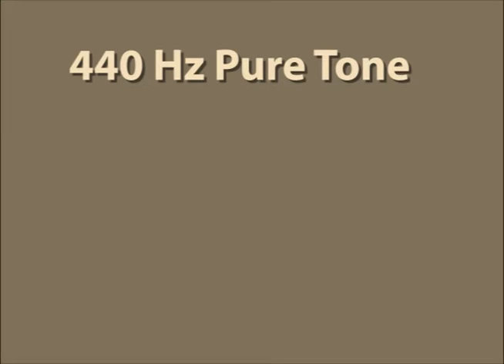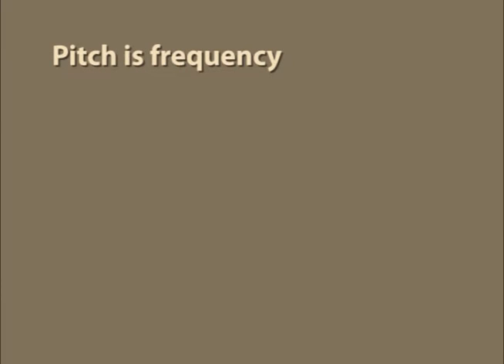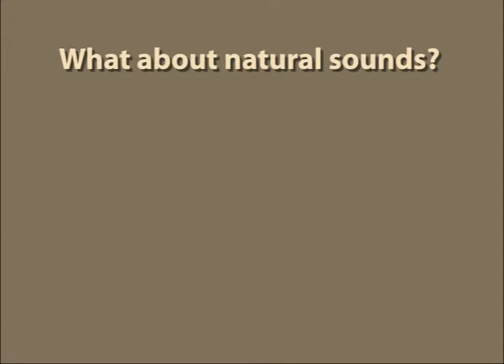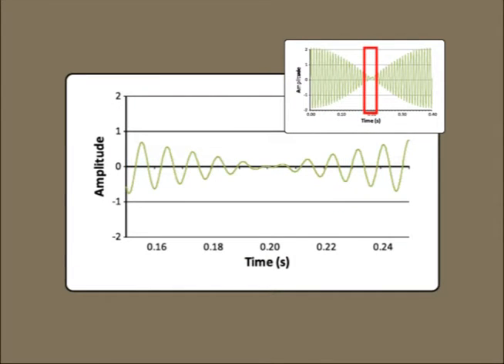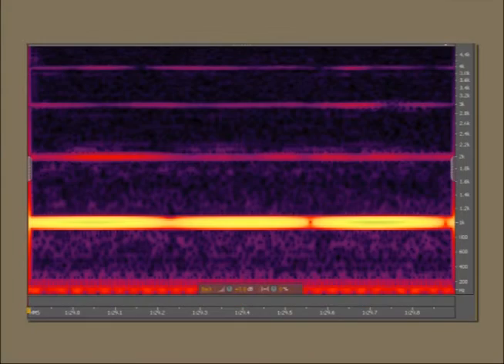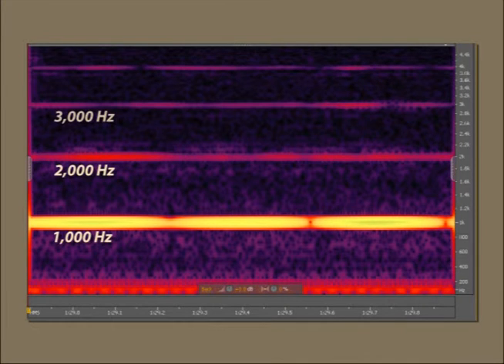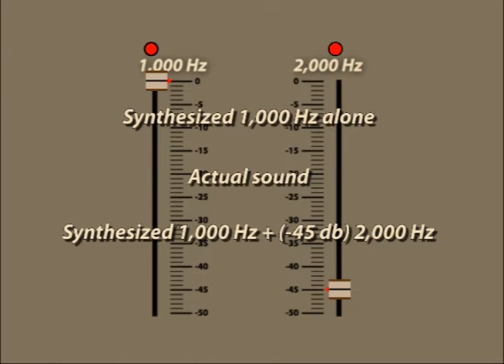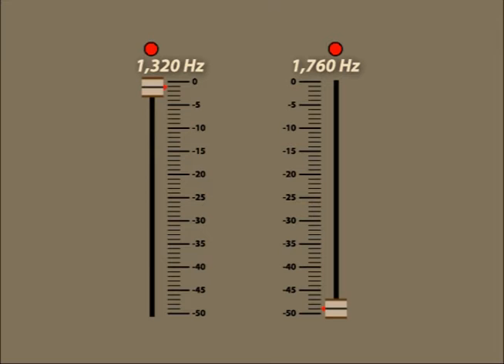Synthetic sound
Sound has a complex architecture, but these arise from a few simple rules. Here, we use computer generated sounds to explore the structure of sound.